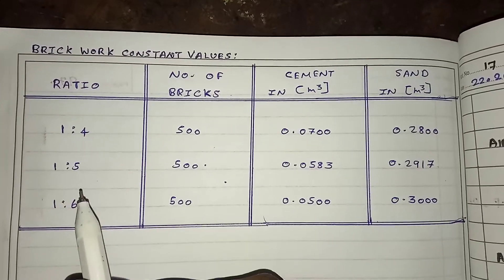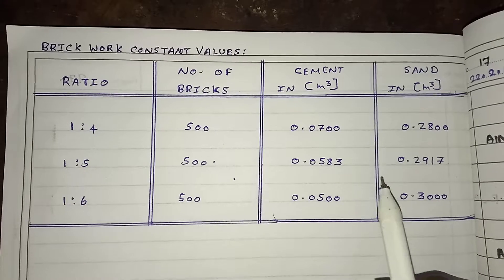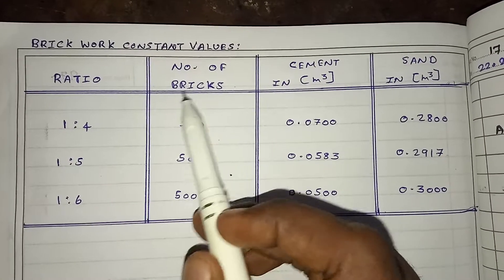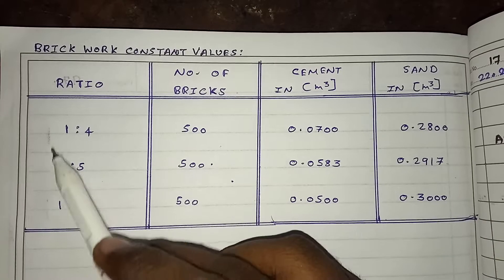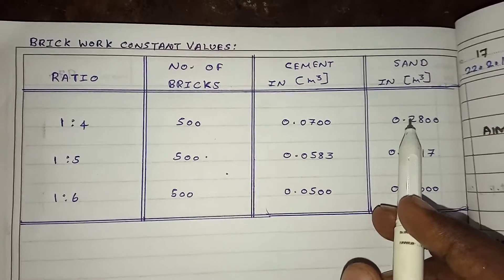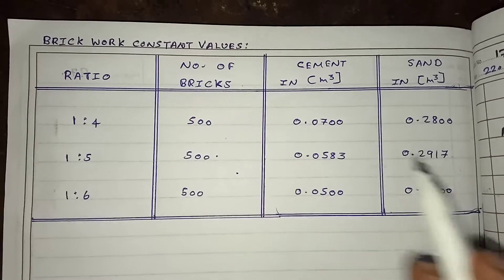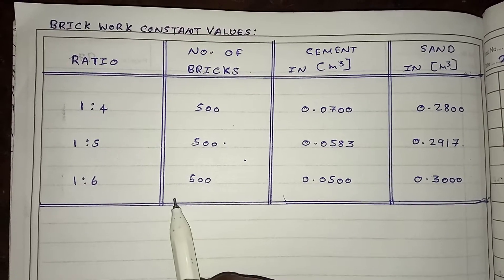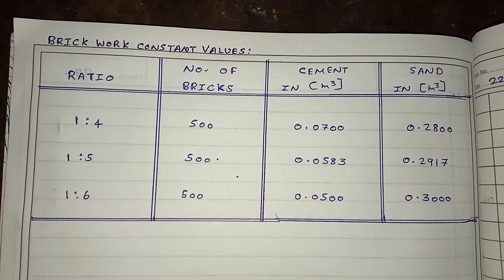Constant Value Of One Metre Cube Brick Work | English Version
300th Video From Smart Work